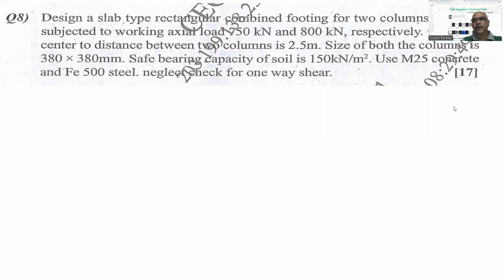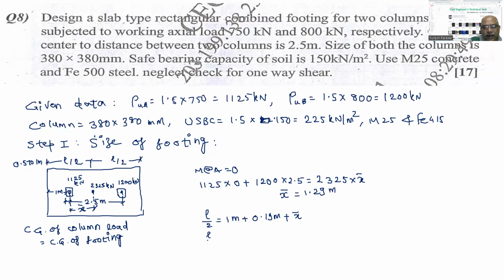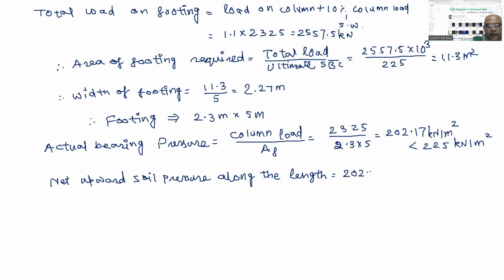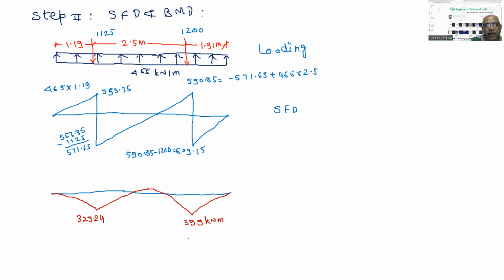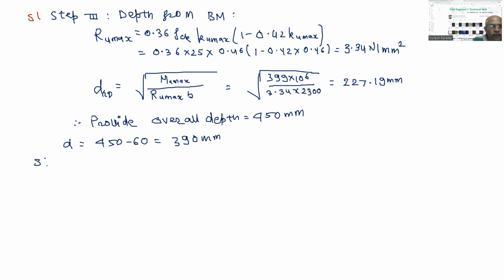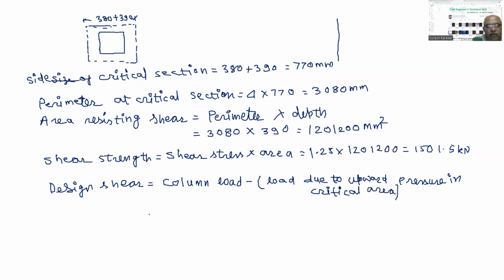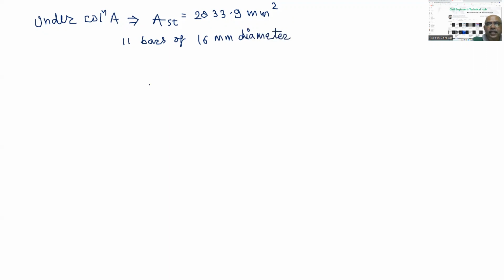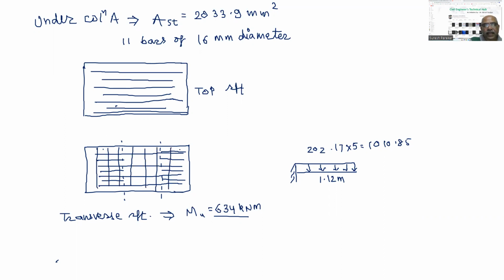Combined footing : University problem : 2022 23